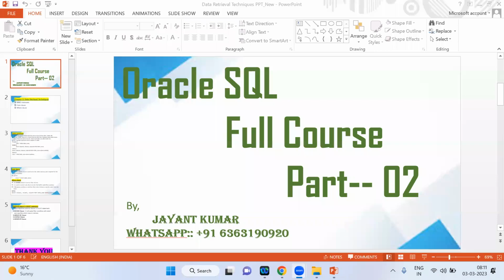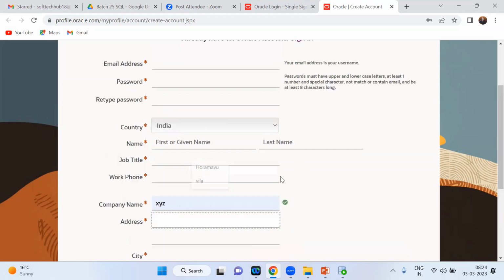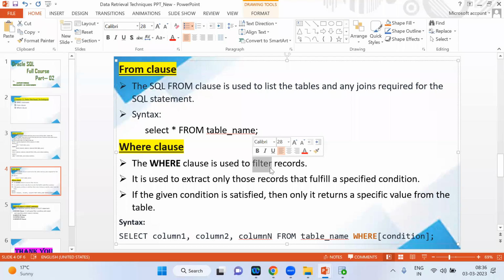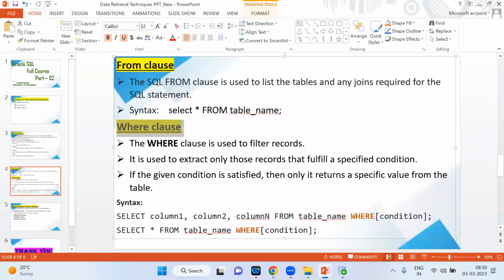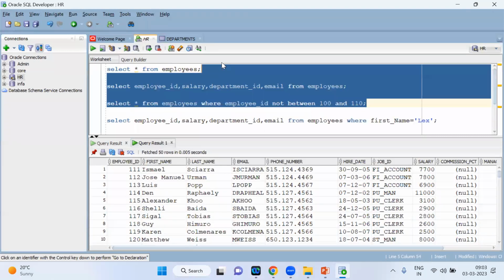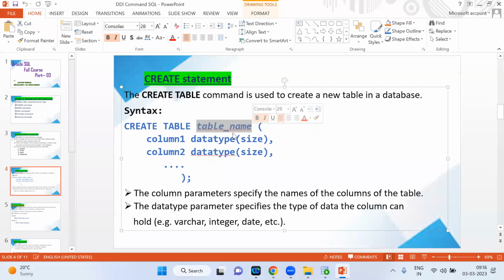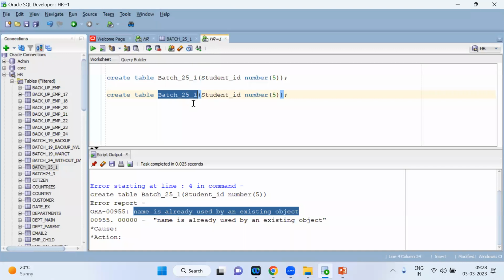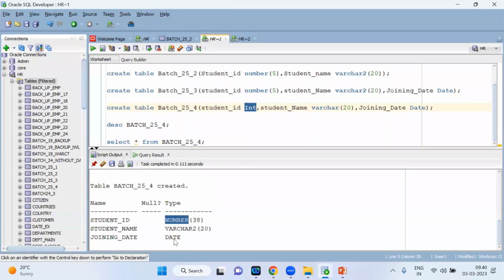ETL Testing using Informatica | Batch 25 | S-2 |Software Testing| Manual Testing| WhAp-06363190920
ETL Testing using Informatica | Batch 25 | S-2 |Software Testing| Manual Testing| DWH Testing|